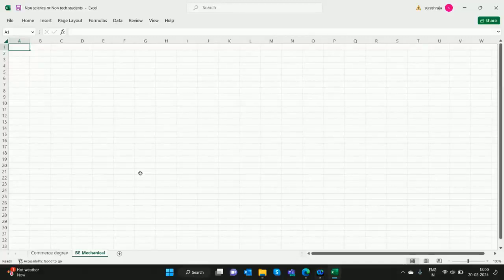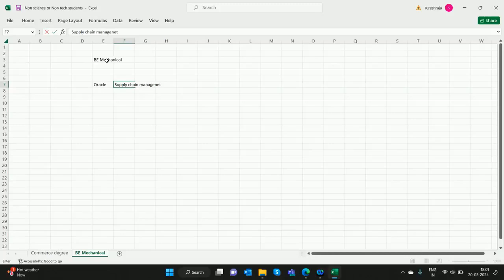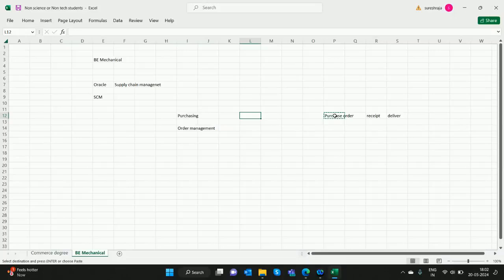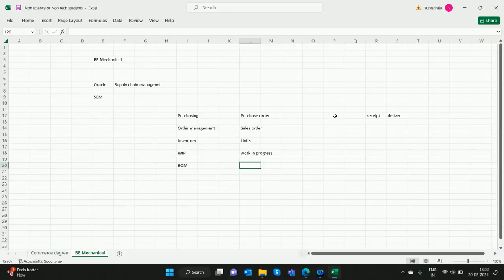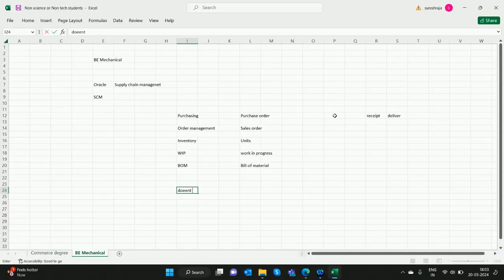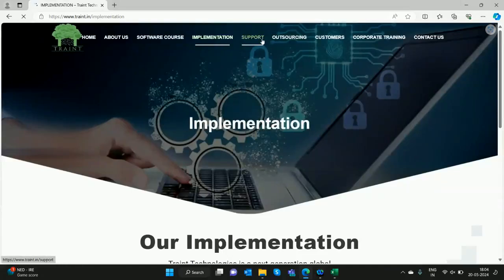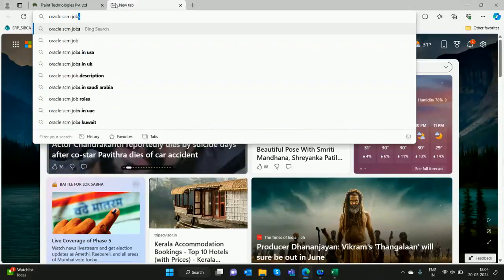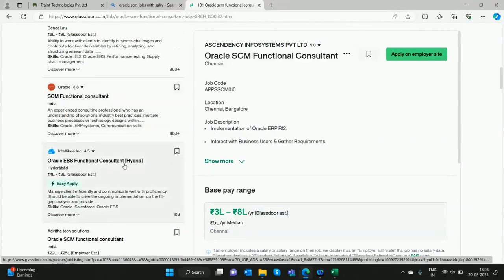BE Mechanical freshers or experiences can move into Oracle SCM